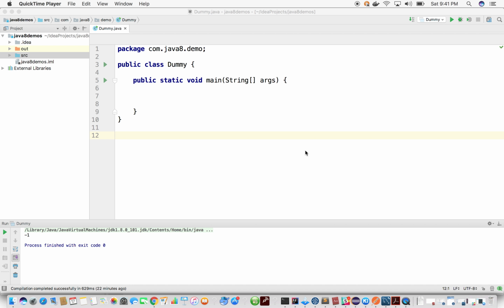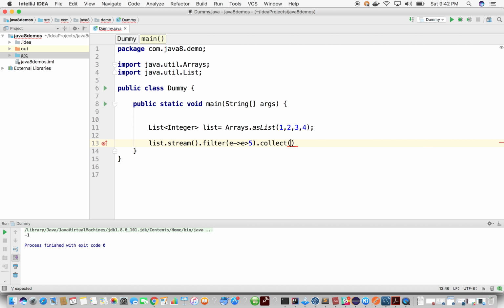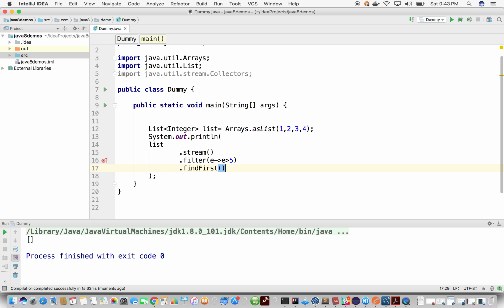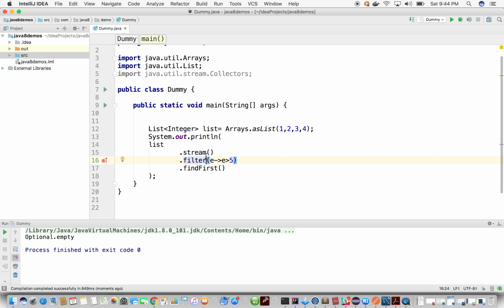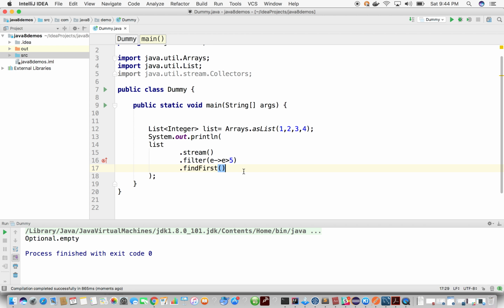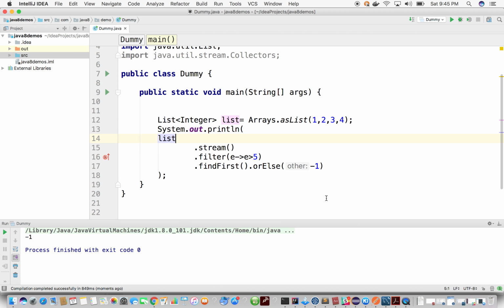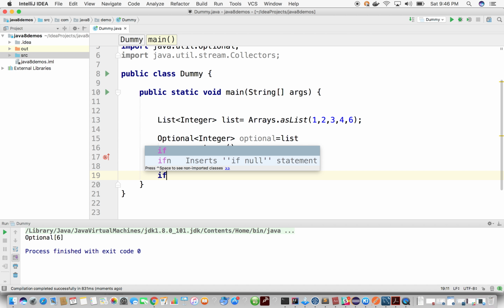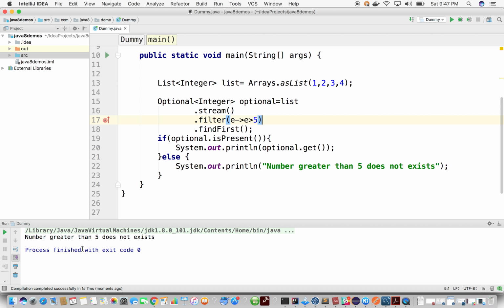Java 8 Optional Class - Part 14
The screencast talks about optional class. To understand this concept, the screencast starts with creating an arraylist first. Further, the screencast explains multiple uses of Optional class with the help of few examples.